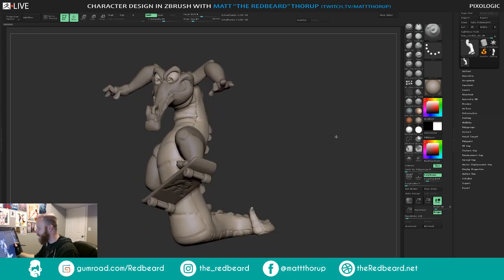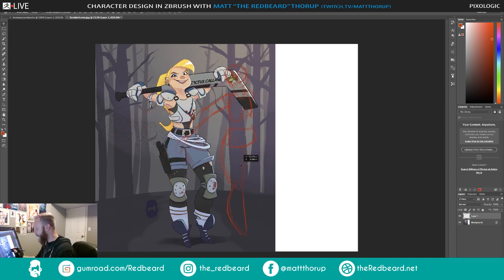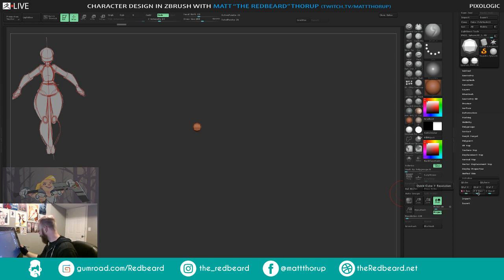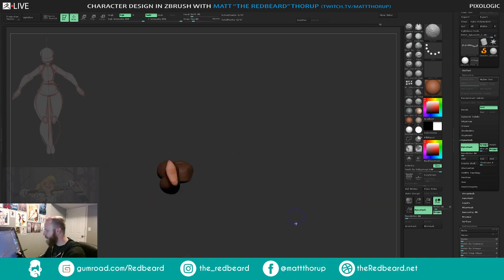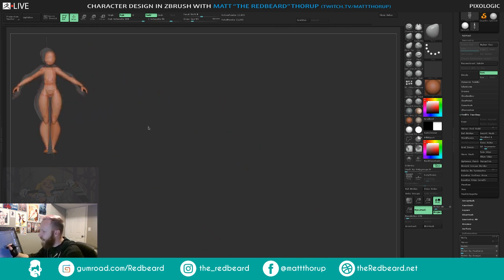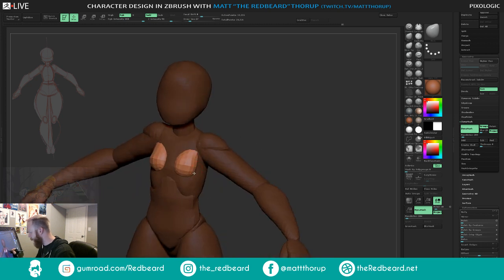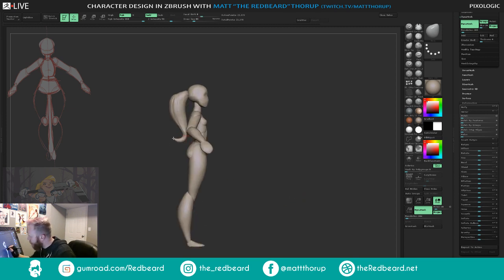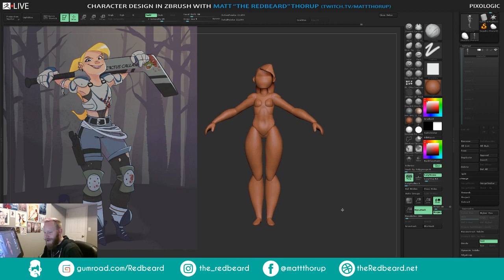Matt Thorup - Character Design Broadcast #4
Skip to the beginning 6:40